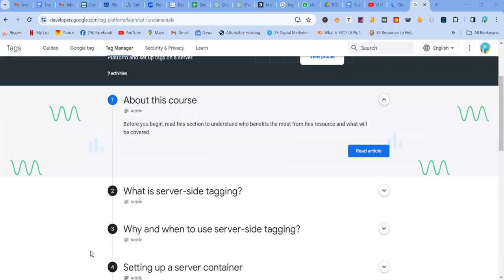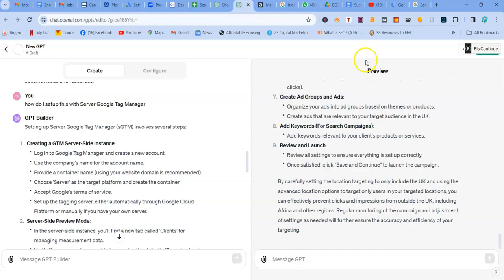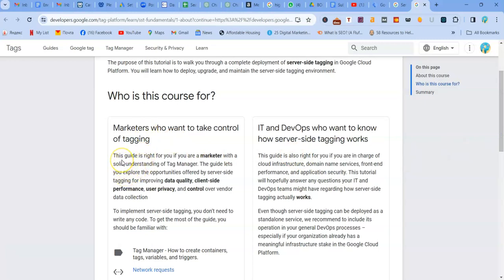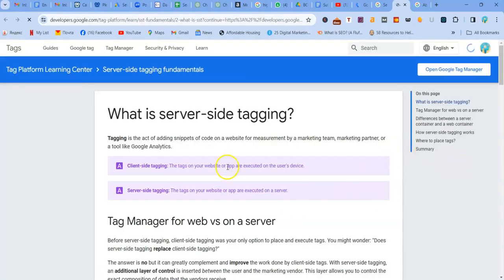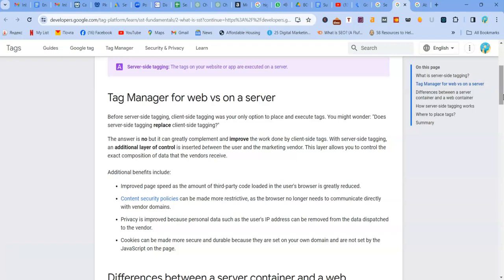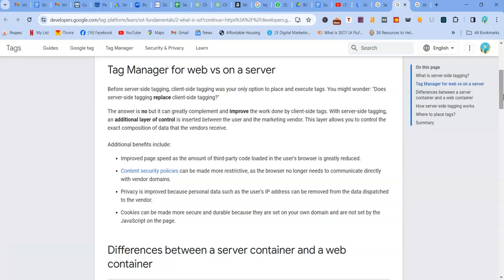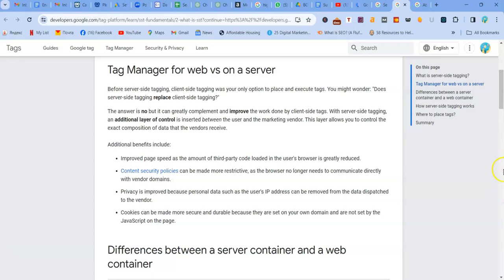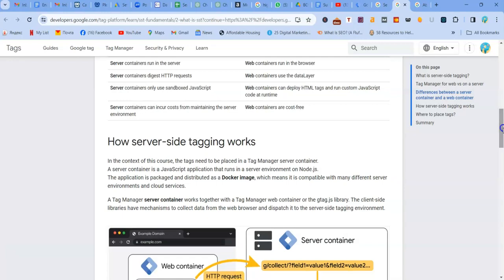What is Server-side tagging